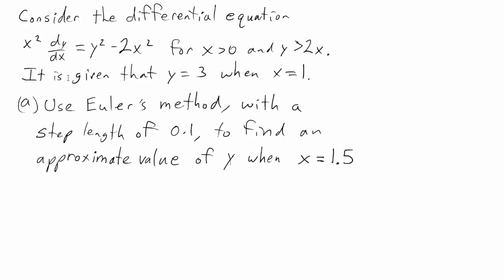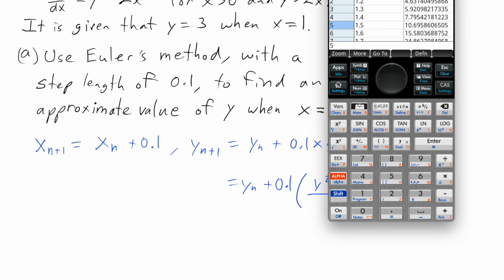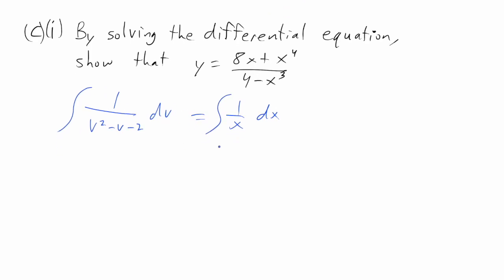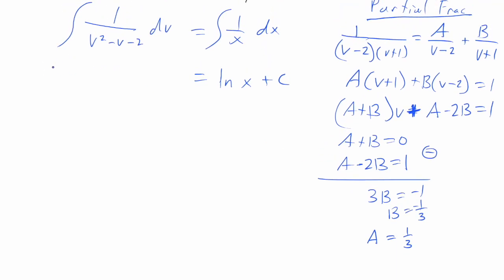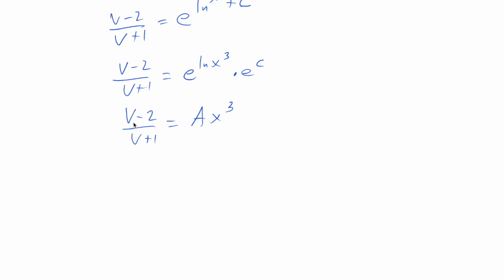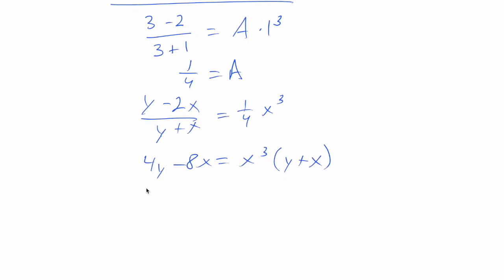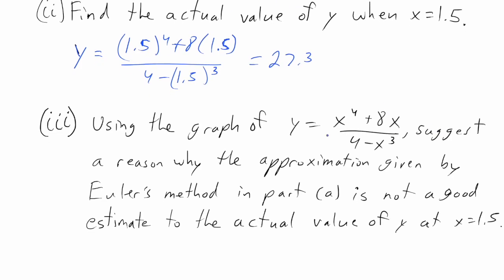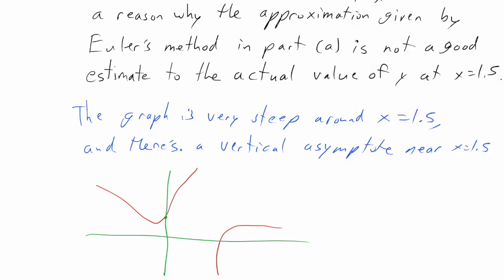MAAHL May 2022 Paper 2 Time Zone 1 Number 12